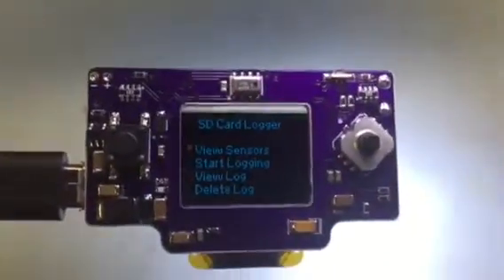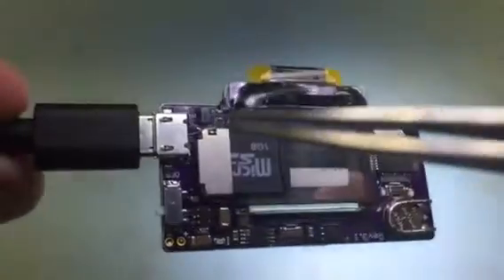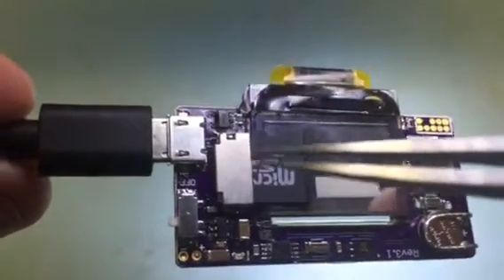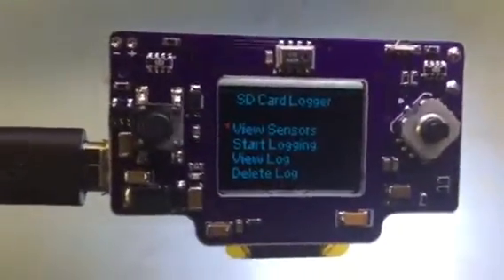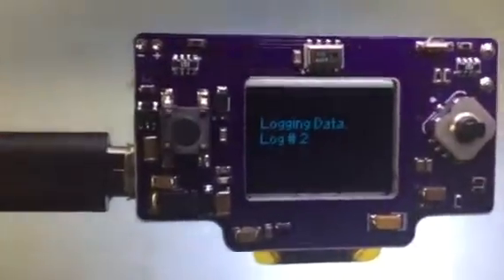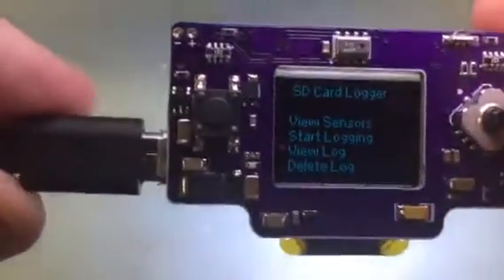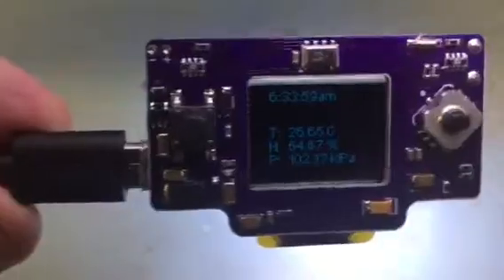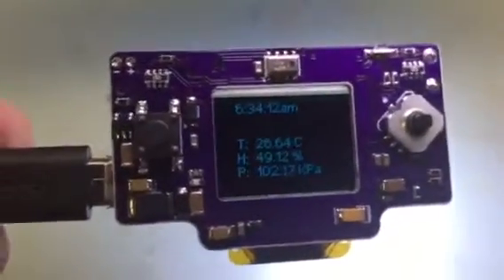SAMD21G Sensor Board with Color Oled Rev3.1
This Sensor Board is yet another variation of another one on my site. It is not for sale with no real purpose in mind but the design files to make your own are here. The project was created as design challenge. My full time job is pcb design work and as a hobby I enjoy experimenting with new design ideas. This was one of the more challenging designs I’ve worked on in a while. A few times I’d given up on routing it. Evan using four routing layers I found it tough. The idea was to hide the bezel of the display behind the board but have sensor components on that same board. It would look something like a little tiny television with all the components around the edges. This latest revision has fixed a few issues I found on previous versions but the design idea can possibly help others in some way. I used the Feather design to create the schematic for my board.